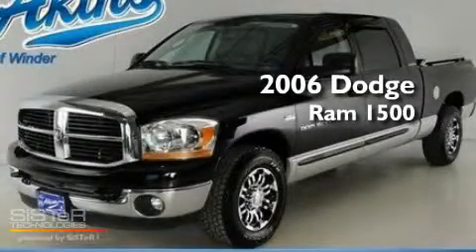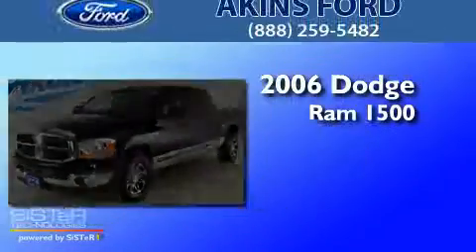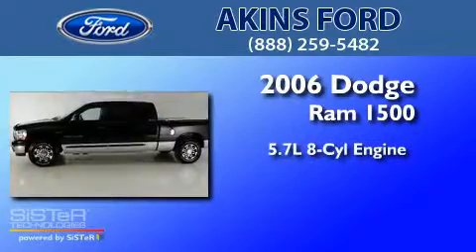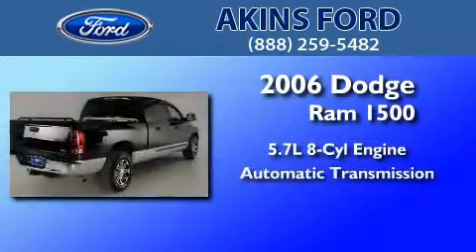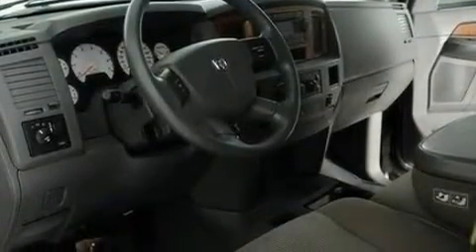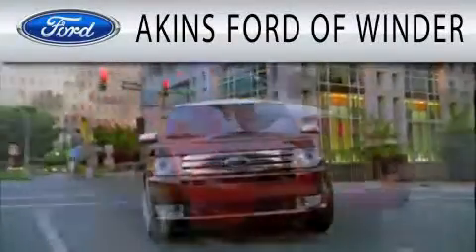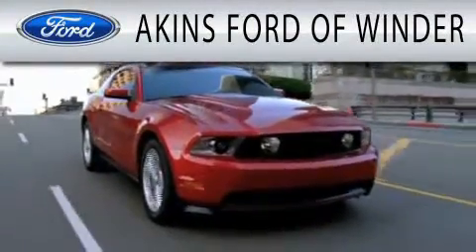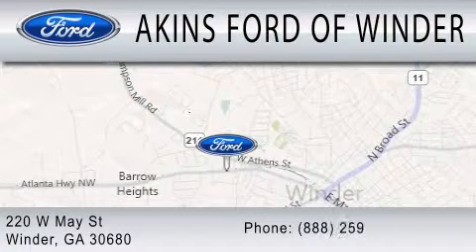2006 DODGE RAM 1500 GA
Year : 2006
 Make : DODGE
 Model : RAM 1500
 Engine : 5.7L V8
 Trans . : AUTO
 Exterior : BLACK
 Miles : 89,308
 Interior : GRAY
 Stock : 6G219611

 220 West May Street
  , GA 30680